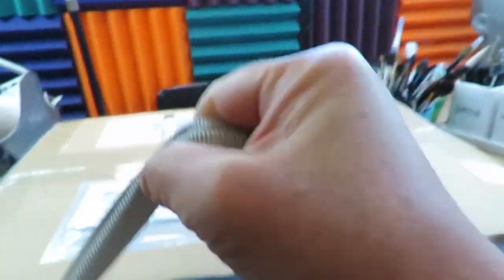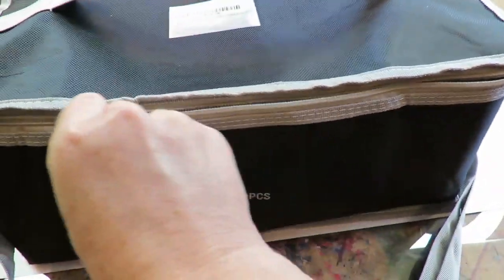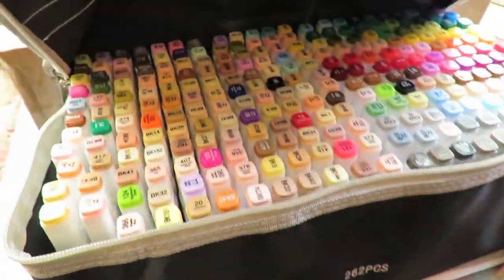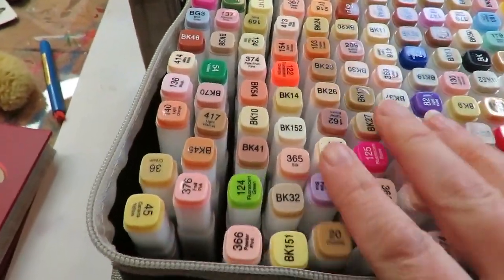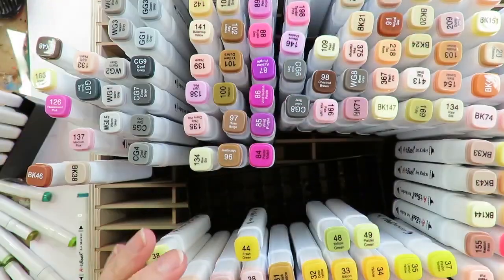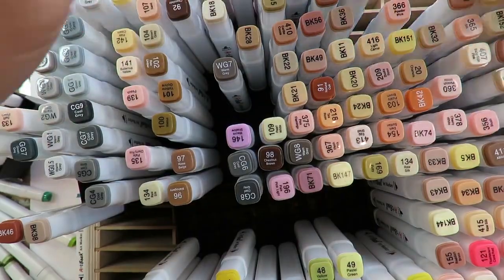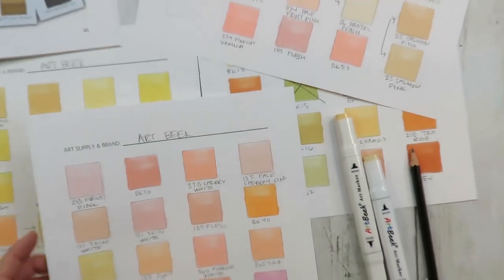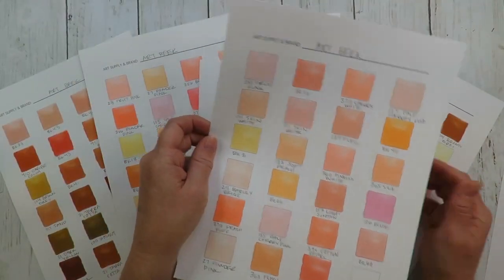✍️ Art Marker Hoarder_ Me too!! Let's get Art Supply ORGANIZED! EPIC ArtBeek 262 Set FULL REVIEW!